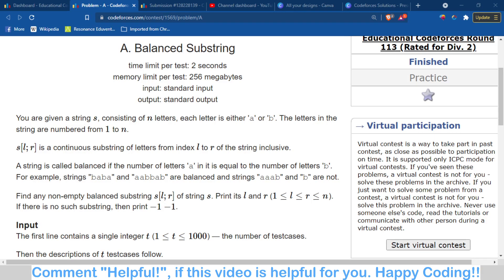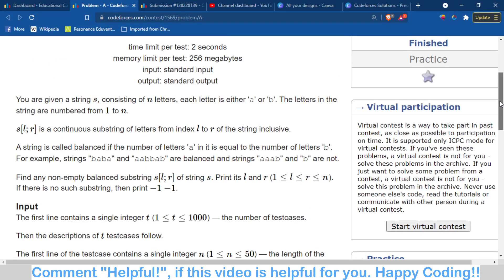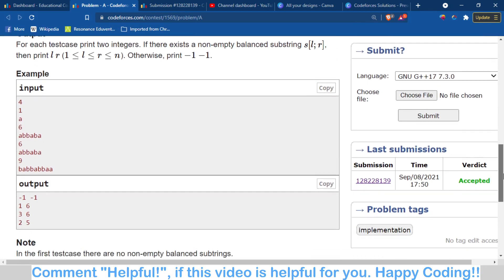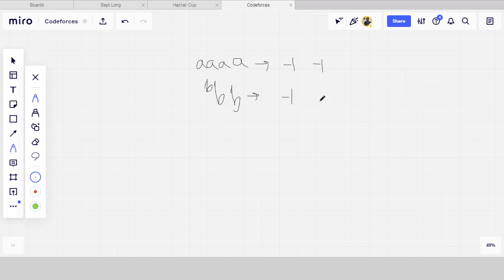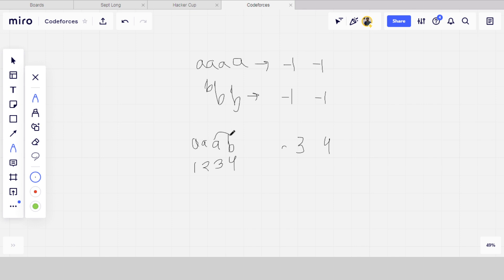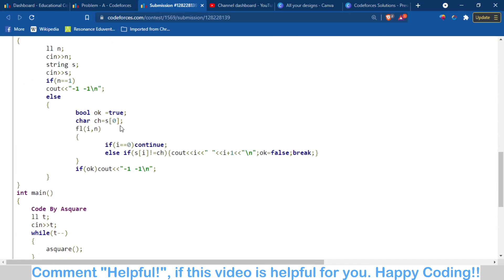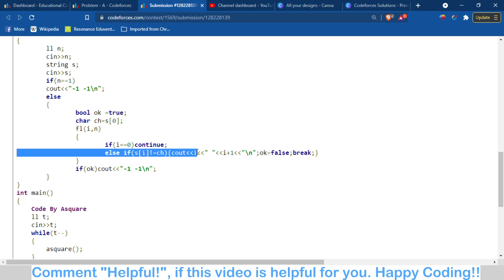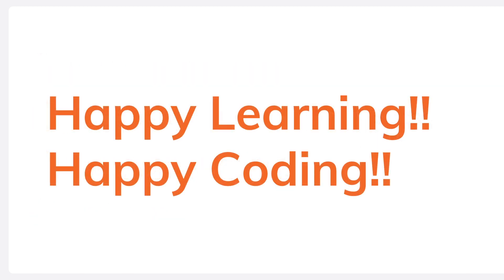A. Balanced Substring | Codeforces Educational Round 113 | Solution with Explanation | C++ Code